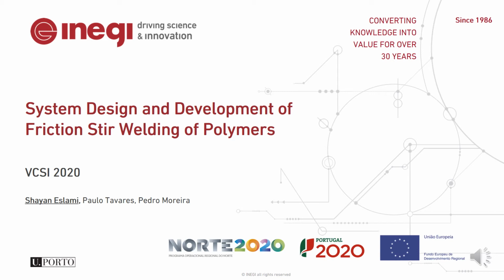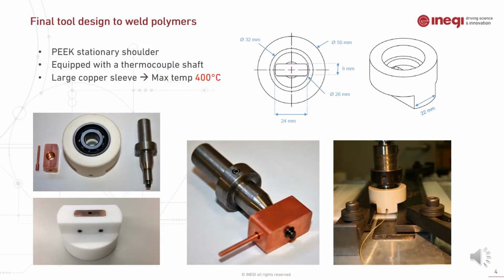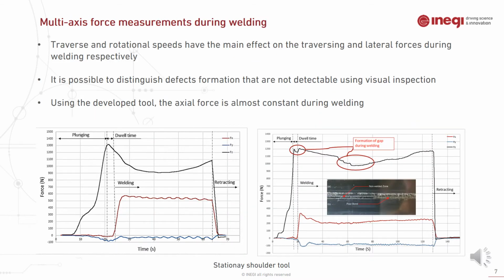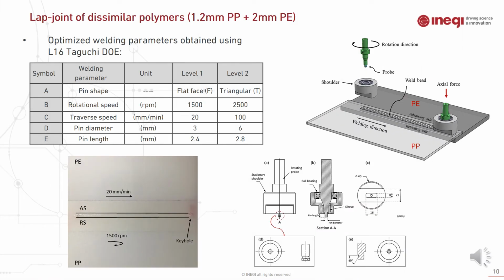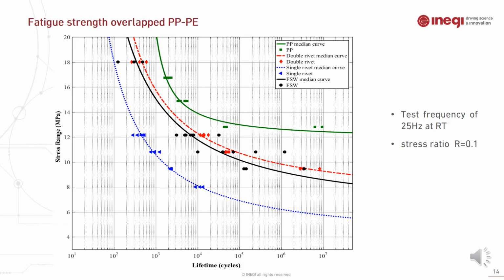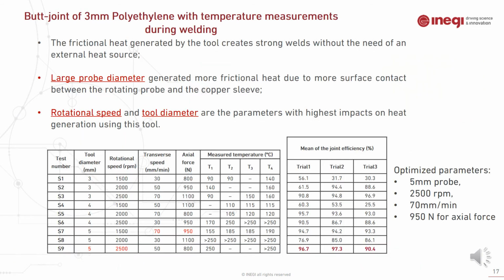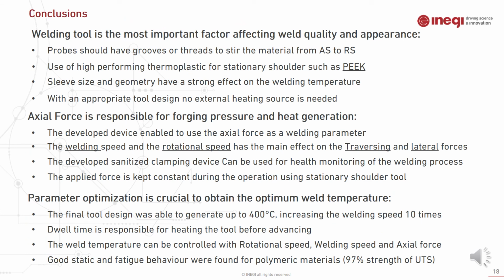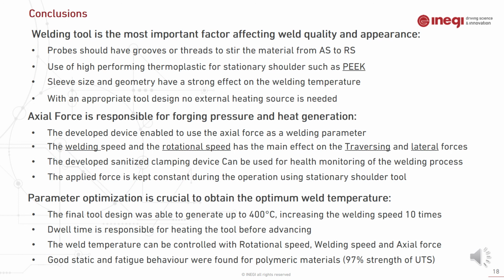System Design and Development of Friction Stir Welding of Polymers - Eslami